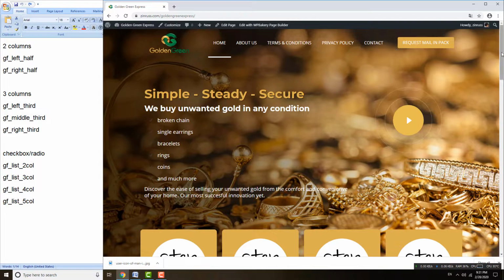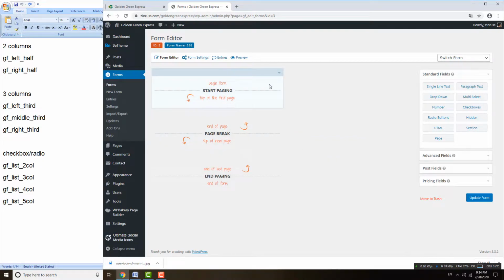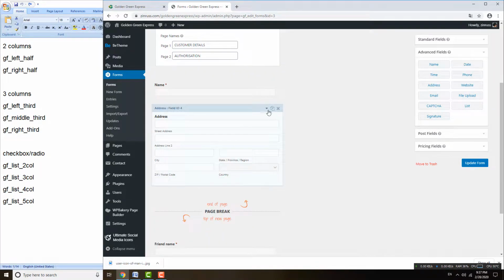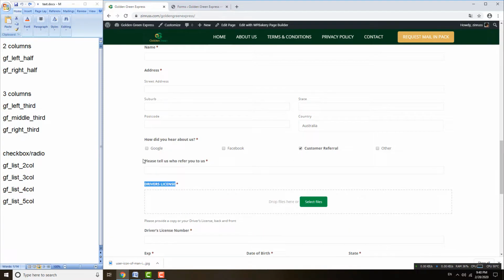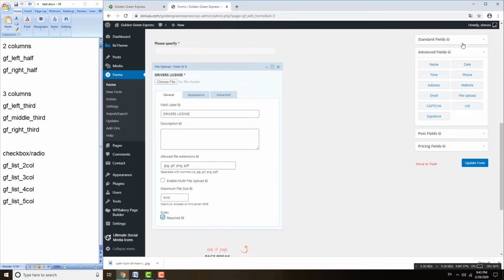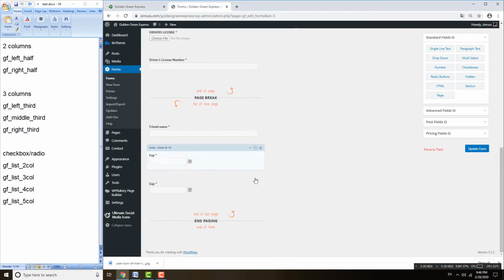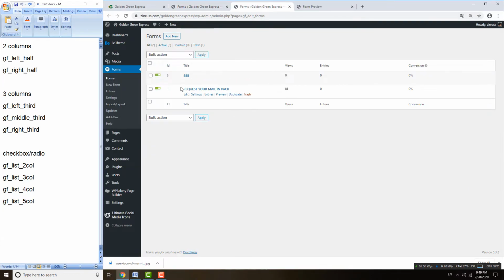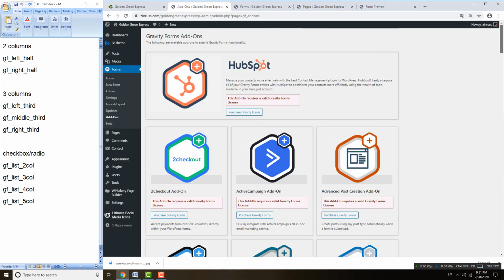How to build a multi page form in wordpress website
Building a multi-page form in wordpress website is not hard. This video will show you all the steps. We can use the pre-made css classes, no coding required.

2 columns
gf_left_half
gf_right_half

3 columns
gf_left_third
gf_middle_third
gf_right_third

checkbox/radio
gf_list_2col
gf_list_3col
gf_list_4col
gf_list_5col

We also can use conditional logic function to show different fields when user choose the radio/checkbox.

Next video i am going to show you how to make your site faster. Speed is an important factor in seo now. Speed also will increase your ROI.